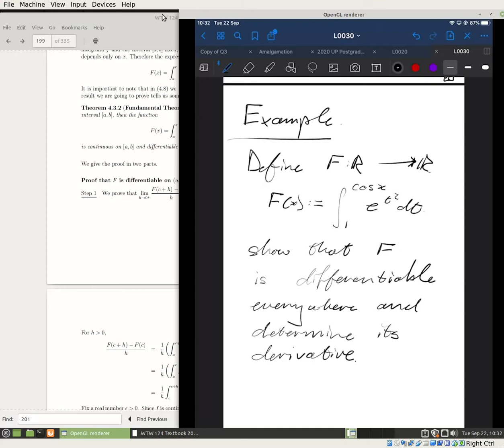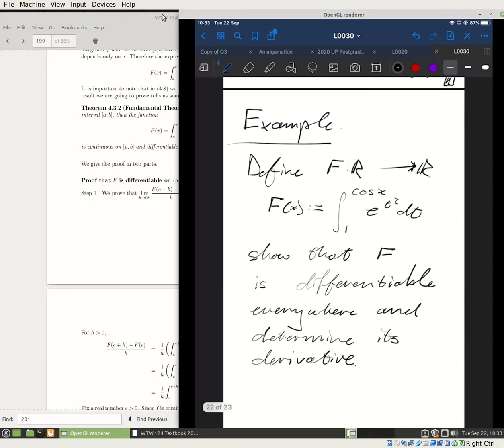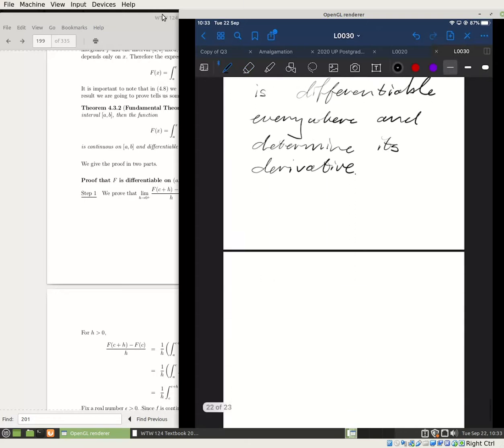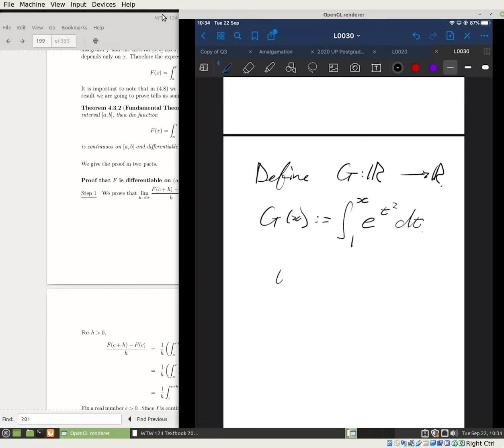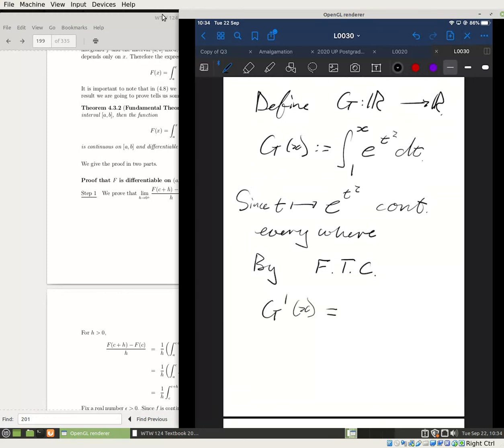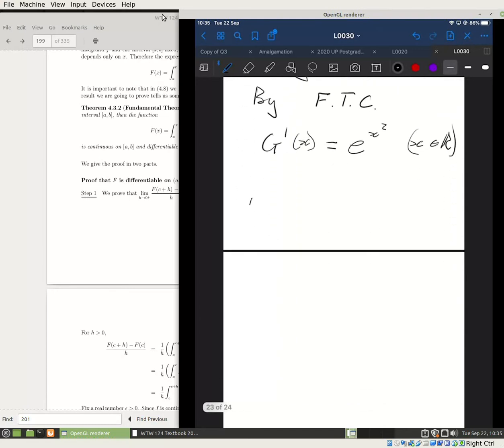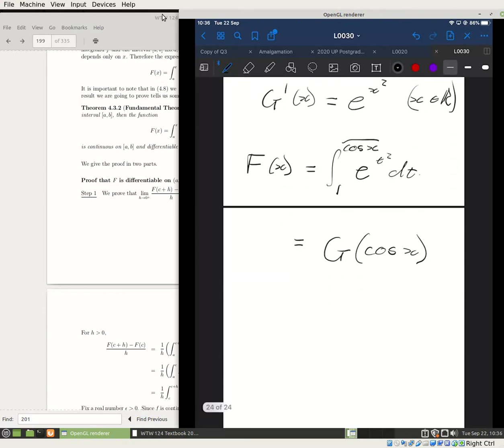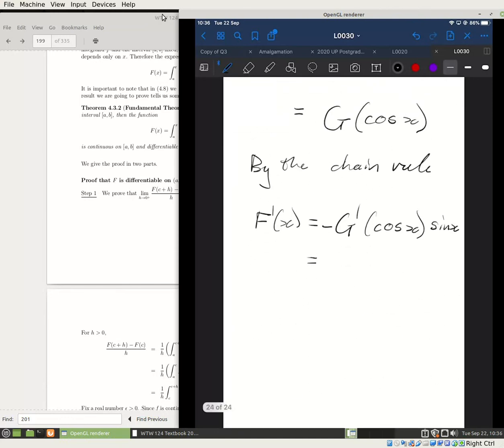Chap 4-3-5 FTC example composite